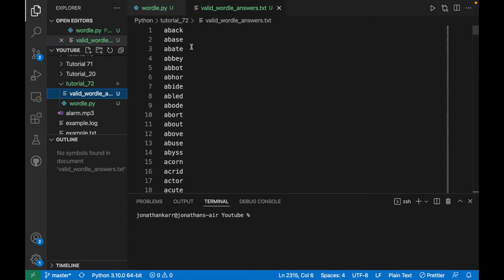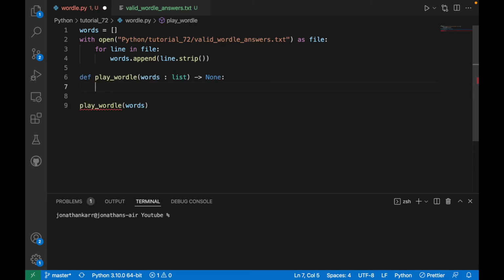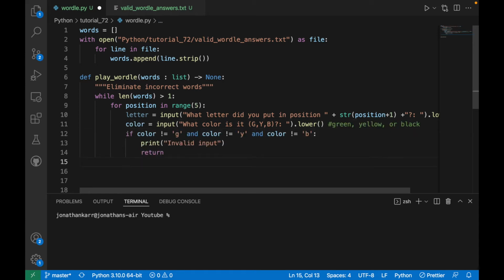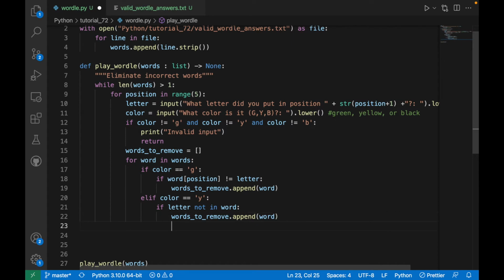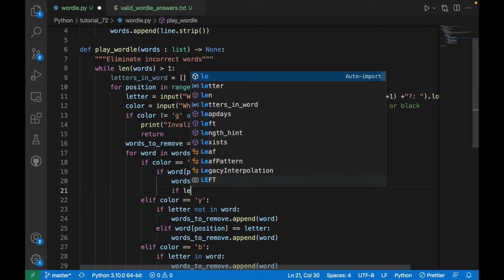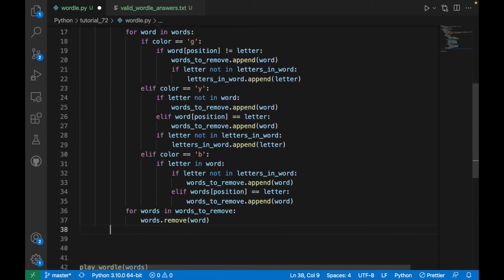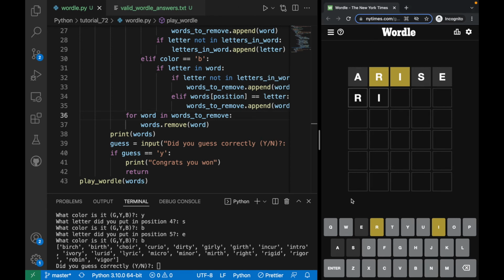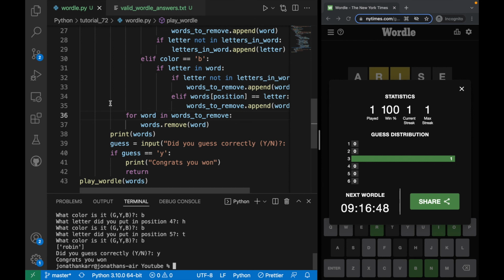Python Wordle Solver Using Elimination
In this video, you will learn how to create a Wordle Solver in Python that displays all of the valid remaining words by using elimination. This is the 72nd video in the Python Tutorial Series. This course will teach you how to go from beginner to independent programmer.

Timestamps:
0:00 Welcome
0:13 What is Wordle
0:51 Creating a Python Wordle Solver Using Elimination
6:30 Using the Wordle Solver
8:17 Conclusion

Wordle Solver
Python Wordle Solver